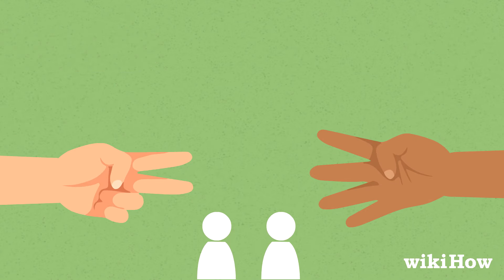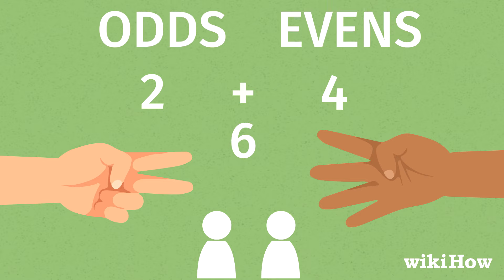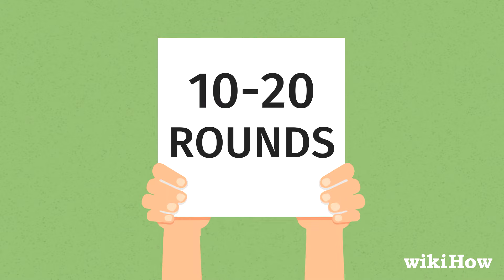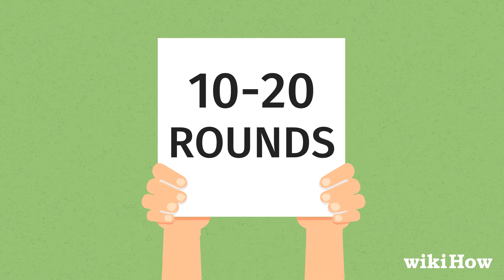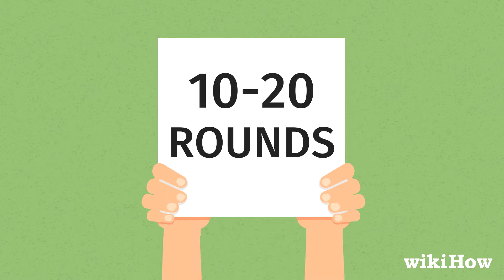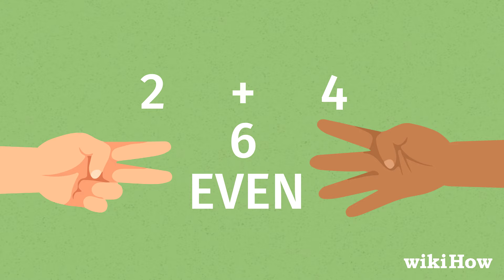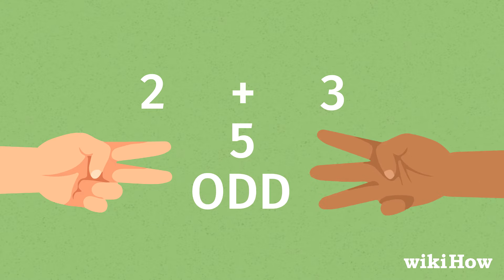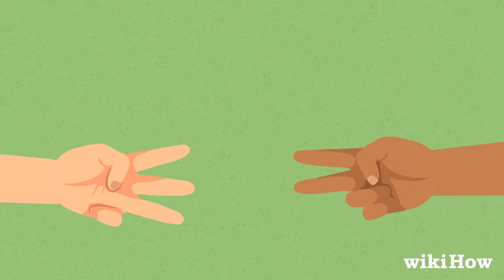How to Play Odds and Evens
Learn how to play odds and evens with this guide from wikiHow

0:00 Choosing how many rounds to play
0:24 Assigning players to "odds" or "evens"
0:36 Picking your number
0:50 Calculating the total for each round and winning points
1:10 Playing an advanced version